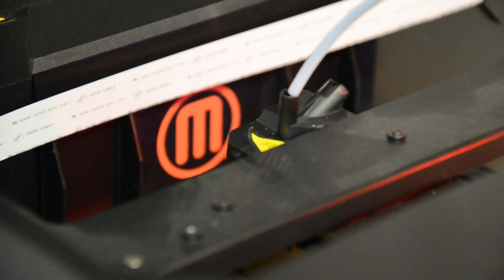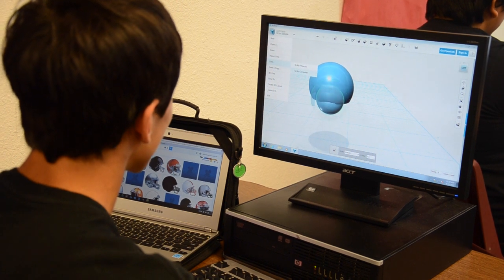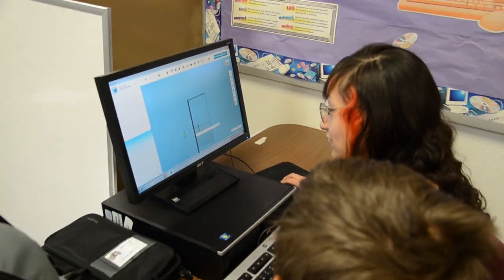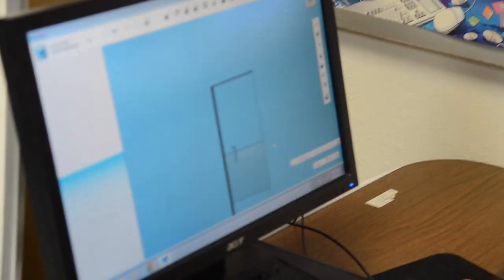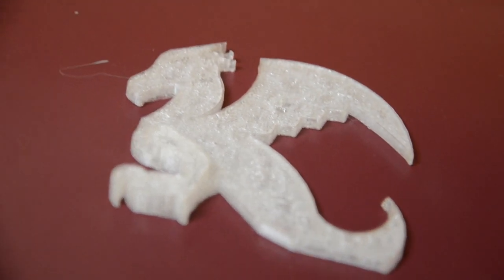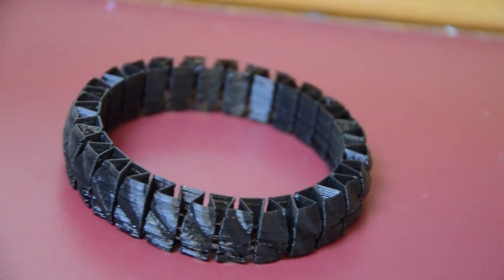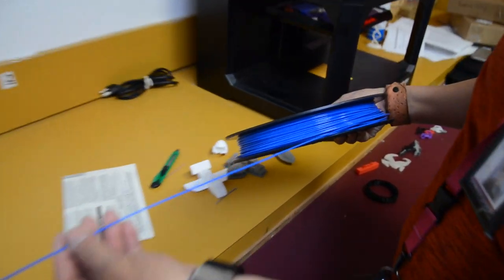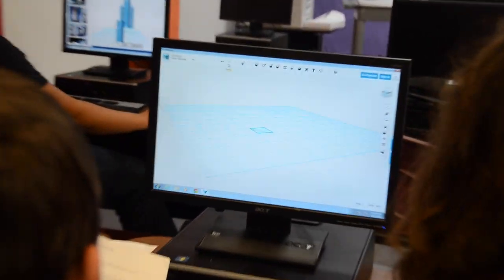Ranger 3d printing course